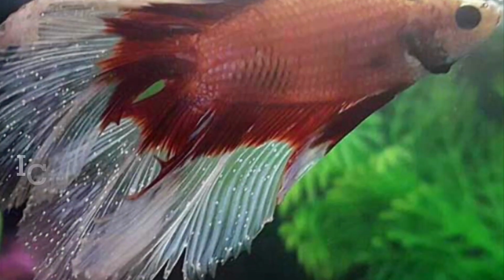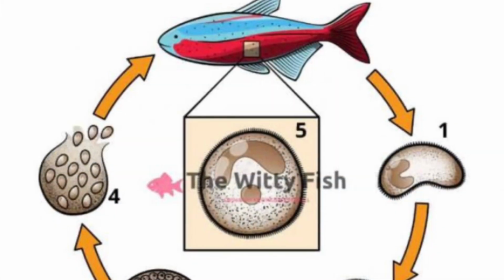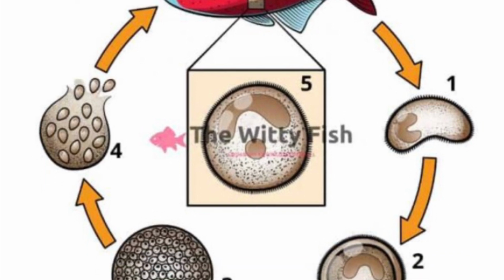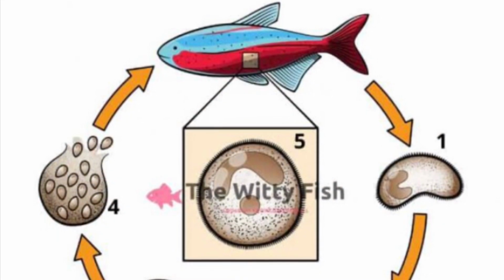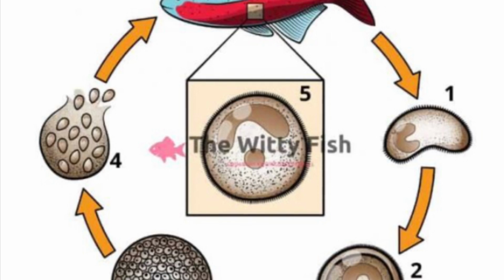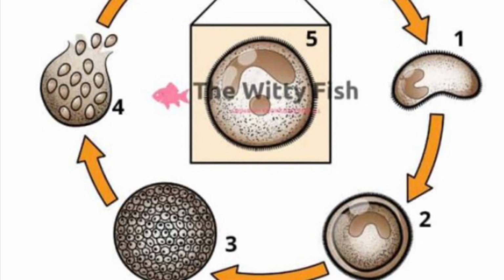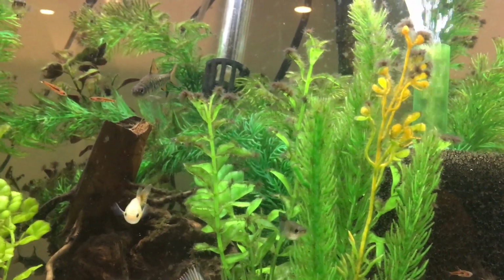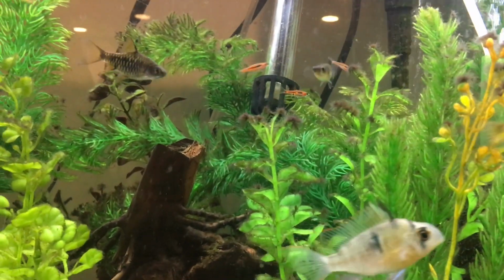An overview on Ich. (how to treat/prevent this disease.)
Today we are gonna take a look at the parasitic disease ich.  We will go over what ich is, how it gets into aquariums, how to prevent it from infecting your fish, and how to treat an outbreak of ich.

Music used
Back to the Lounge by: Driftmob Orchestra.

SUPPORT ME